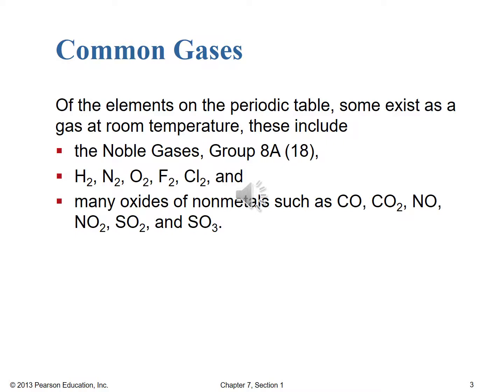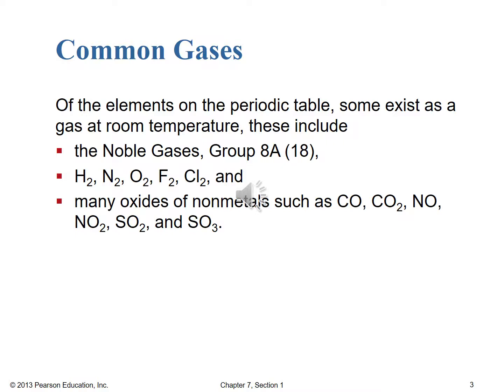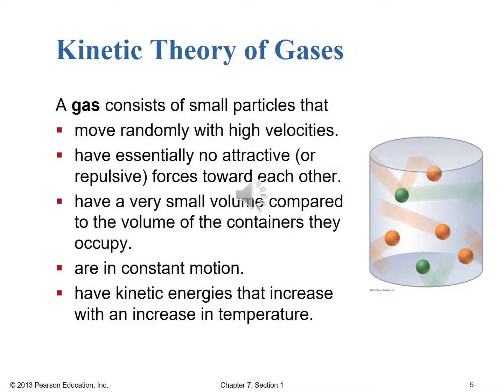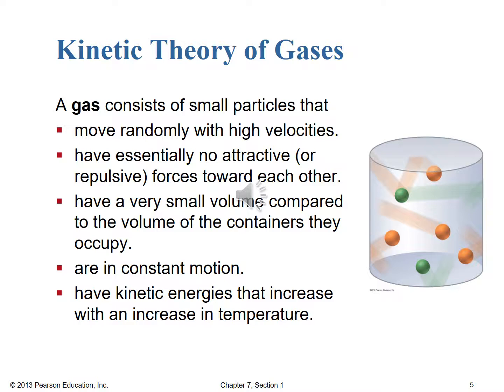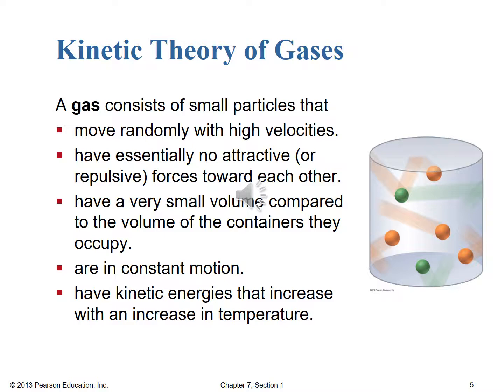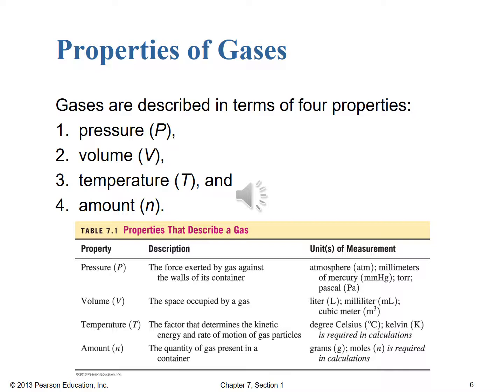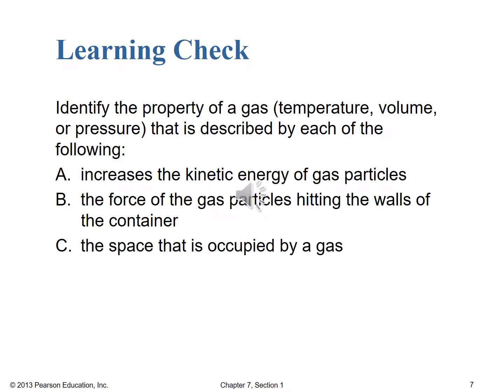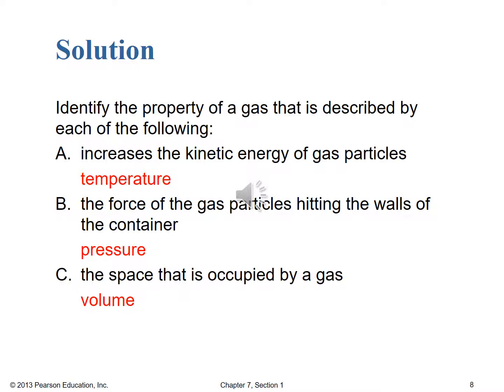7 1 Properties of Gases